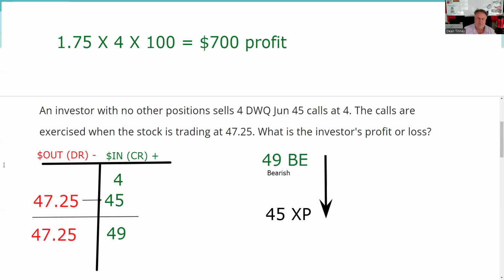Naked Call - Using the "T" and using Finnen and Esposito's process. Series 7 Exam Prep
When the calls were exercised, the investor had the obligation to sell the stock to the owner of the call at 45. Because the investor had no other positions, we know that to fulfill the obligation to sell, they will first need to purchase the stock in the open market for 47.25. When the call was sold, 4 was received, and when the stock was sold to the owner of the call, 45 was received. Therefore, a total of 49 was received. To purchase the stock in the open market, 47.25 had to be paid. Therefore, 47.25 paid and 49 received equals 1.75 point profit ($175) per contract. $175 × 4 contracts = $700 total profit.

Here's how it looks on a t-chart:

Debit (money out)                            Credit (money in)
                                                                  Sell 4 45 calls @ 4  $1,600
                                                                 Exercised 4 calls @ 4  $18,000
Buy 400 shares @ 47.25 $18,900

Totals $18,900 OUT  $19,600 IN

Net profit  $700